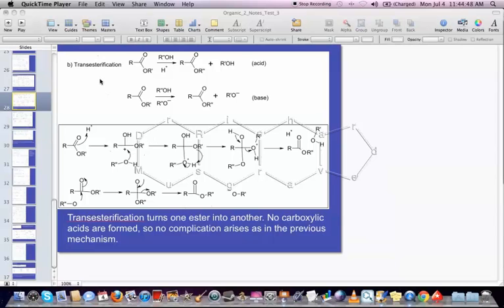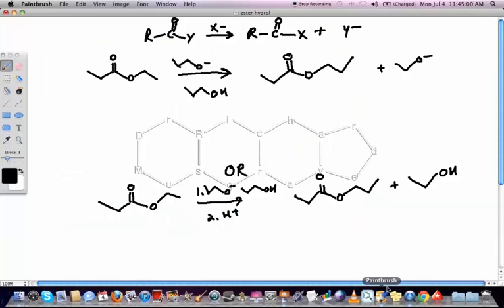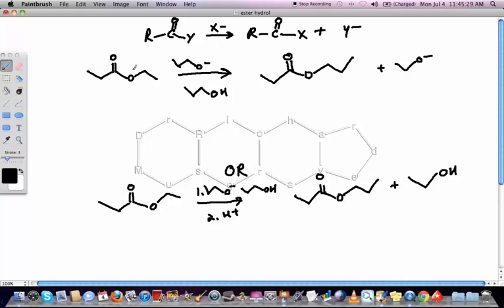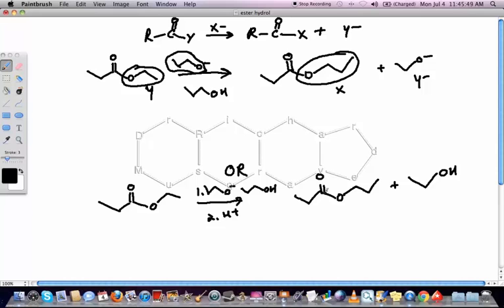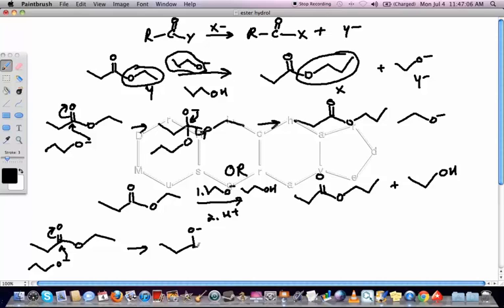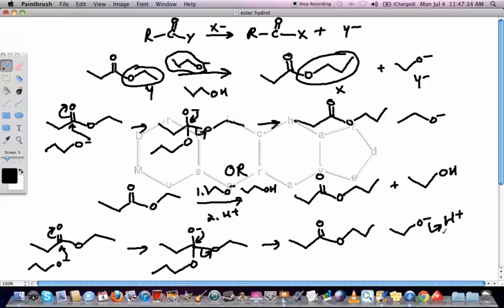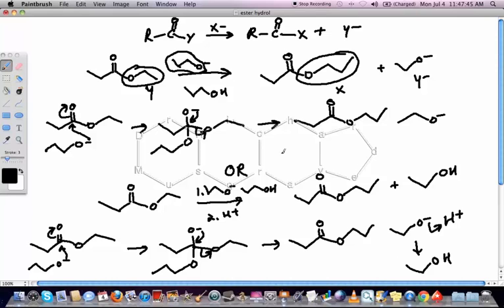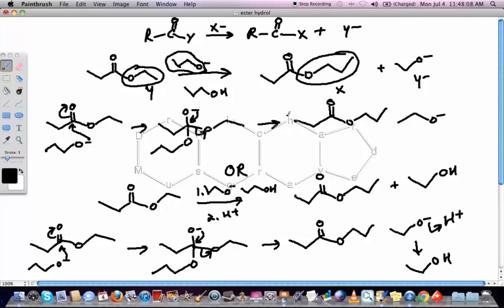Base Catalyzed Transesterification Reactions